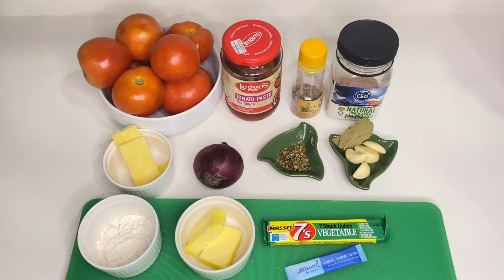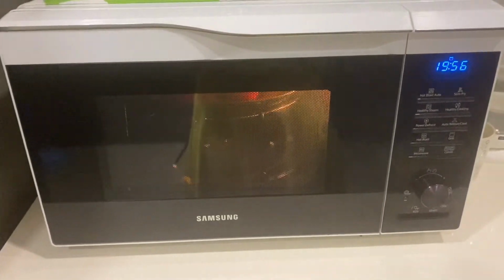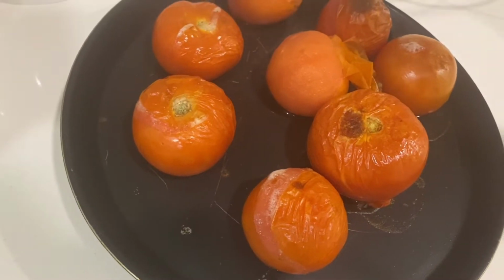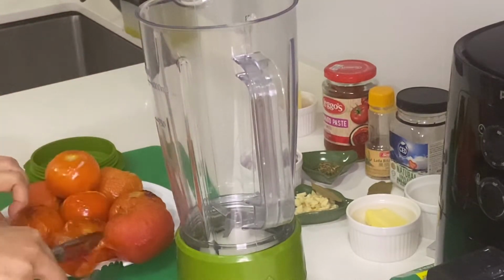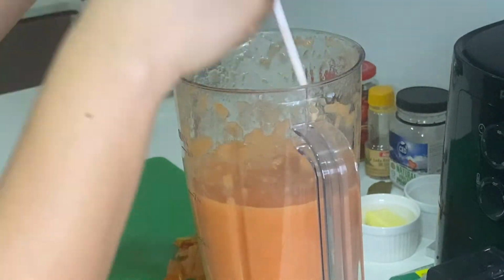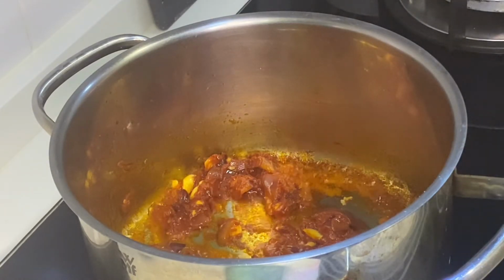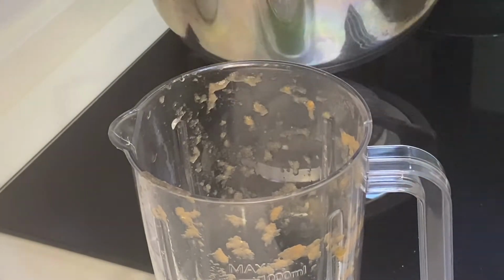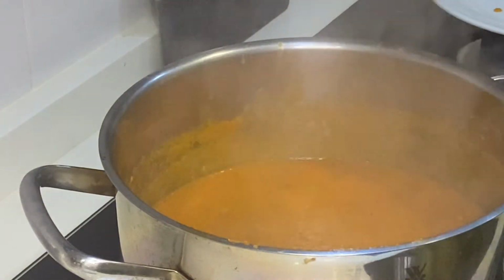HOME MADE GRILLED TOMATO SOUP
GRILLING OR BOILING TOMATO FIRST IS BEST WAY OF COOKING TOMATO SOUP AS IT IS EASY TO PEEL OFF THE SKIN AND IT WILL BE SMOOTHER TO EAT..